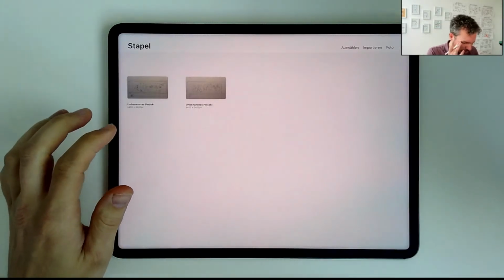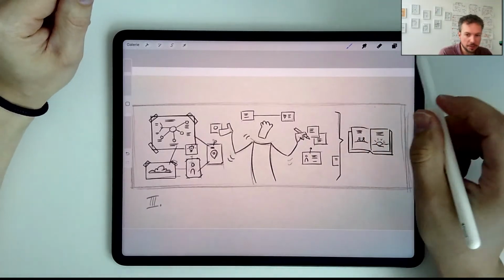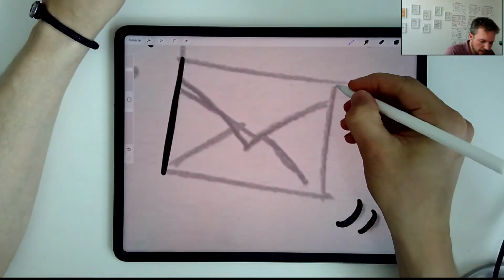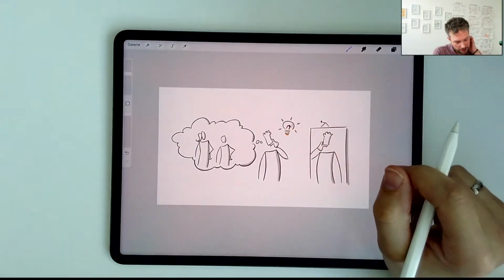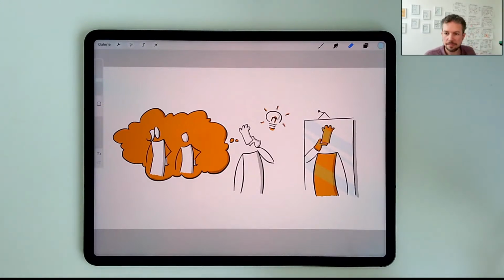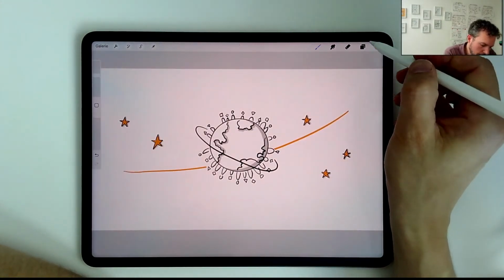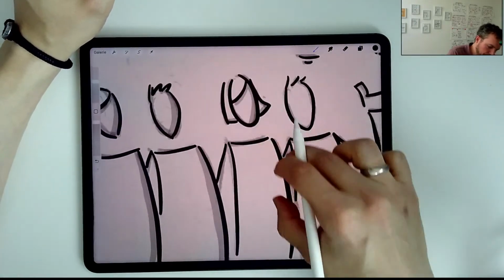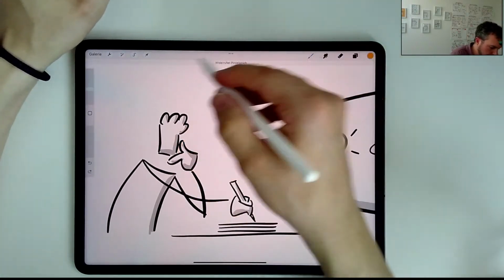Live June 7, 2024 – Illustrations for a Magazine Article